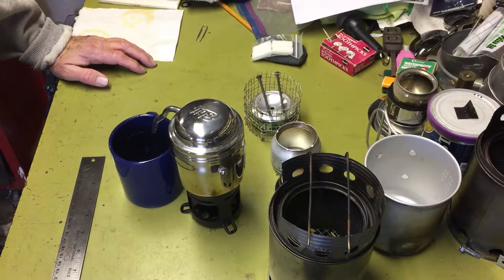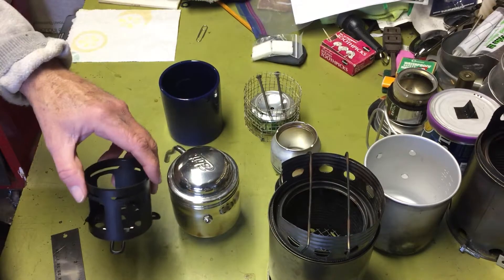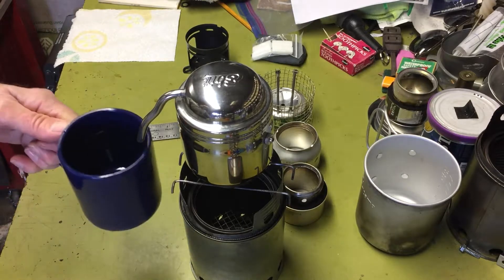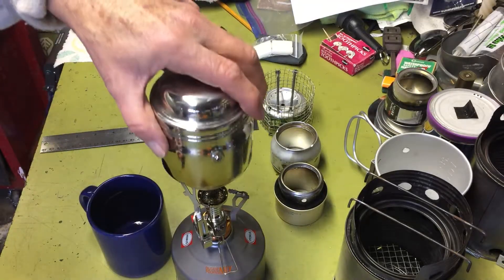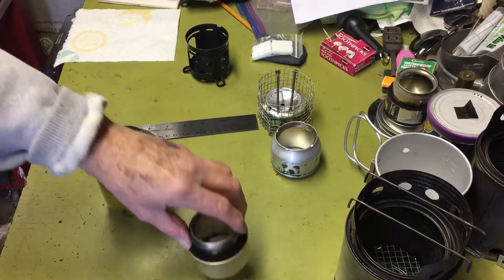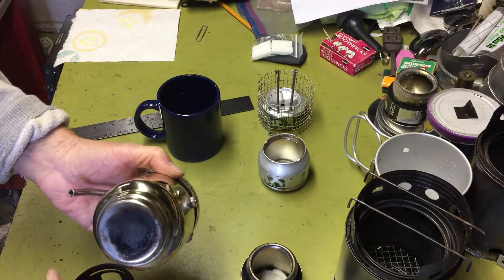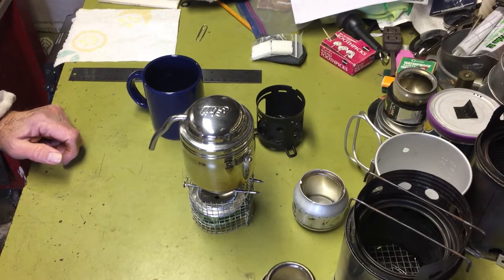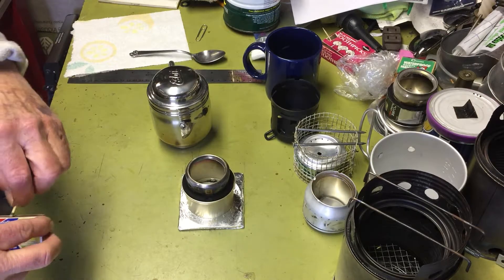Esbit Coffee Maker Alternate Stove tests. Part 1 Discussion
In this video I respond to viewer's comment and look at using different stoves with the Esbit stainless steel coffee maker.